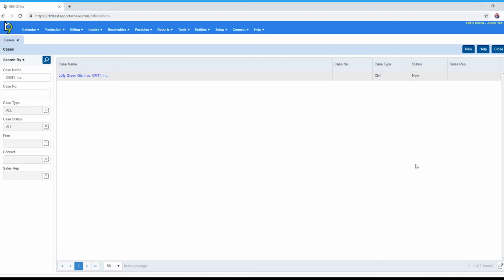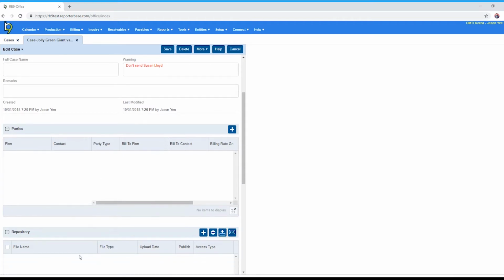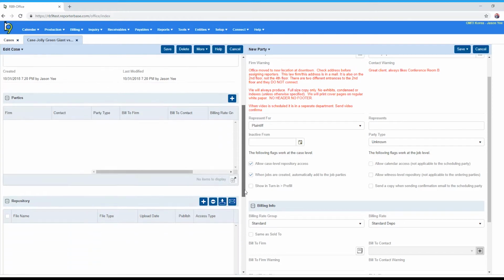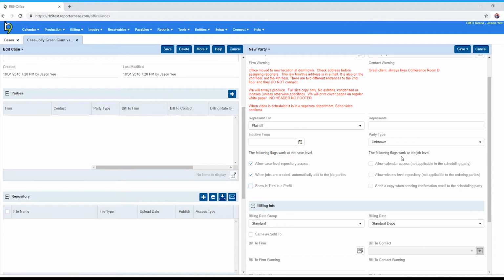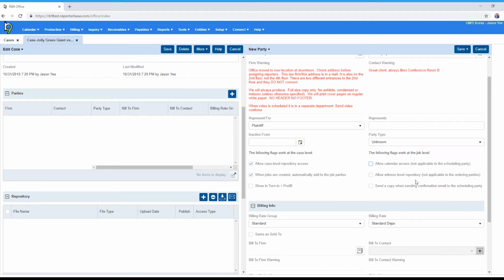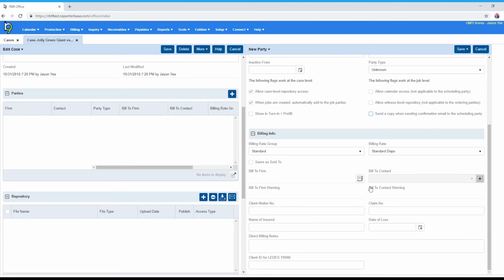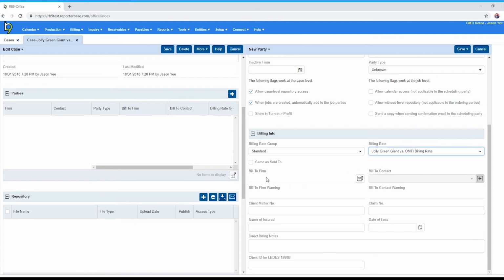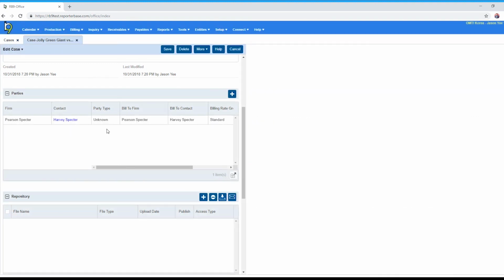Calendar: Add Case Party